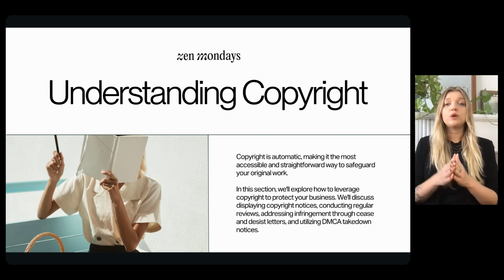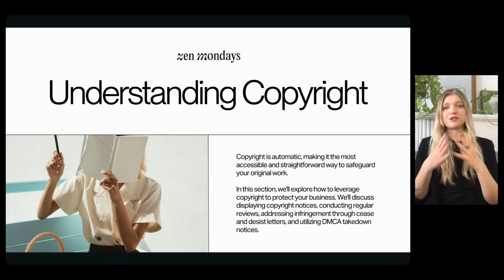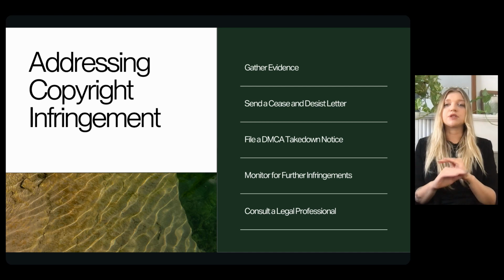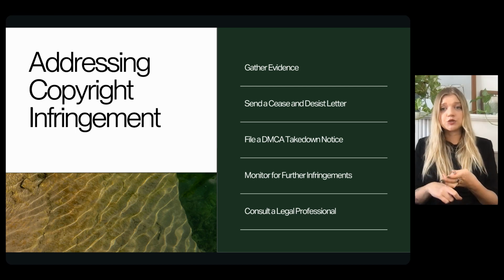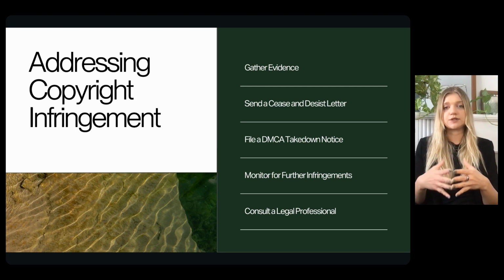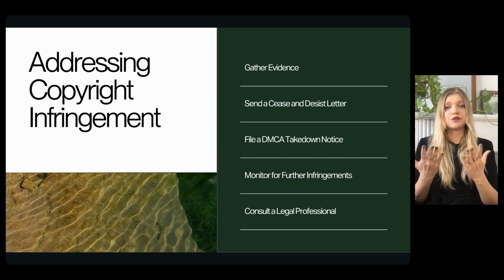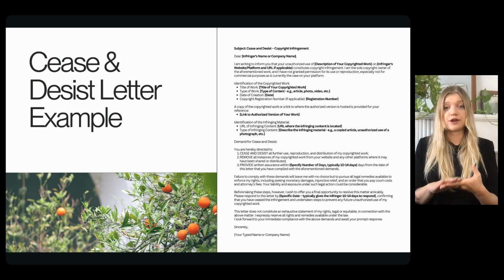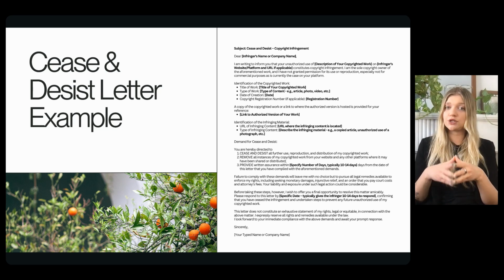Foundations of a Zen Business Masterclass: Module 2.2: Mastering Copyright for Business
Topics:

- What is copyright?
- Protecting your copyright
- Cease and Desist Letter
- DMCA Takedown Notice

We're here to empower creative entrepreneurs with knowledge, tools, and a supportive community that fosters sustainable success. We meticulously review and update our contracts annually to reflect any legal changes. This means you can avoid in-depth legal audits—we've got you covered!

By accessing or participating in this presentation, you acknowledge that the content is intended for educational and informational purposes only and does not constitute legal or financial advice. You have not retained Alexandra Oumniaguina or Zen Mondays as your legal representatives, and no attorney-client privilege is established without a formal retainer agreement. Should you require legal advice or representation, we strongly recommend consulting with a licensed attorney in your jurisdiction.